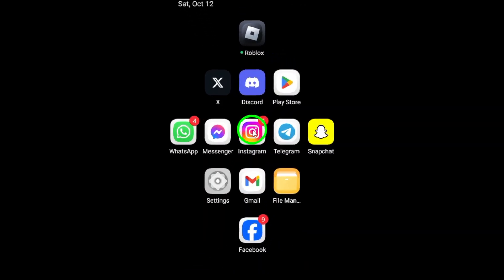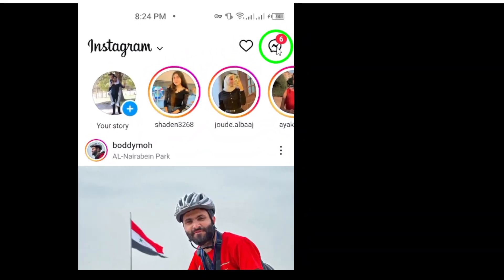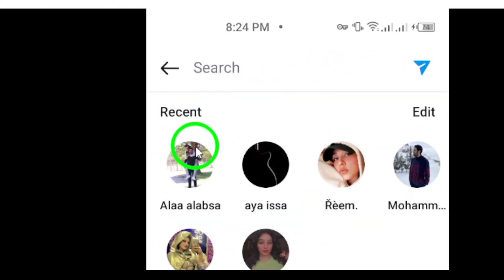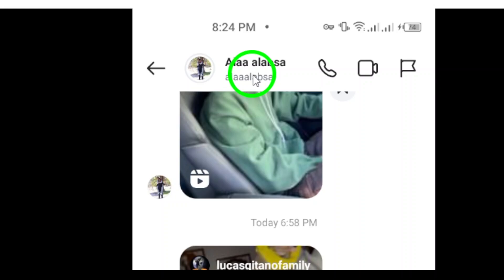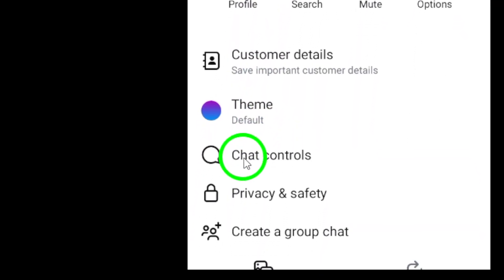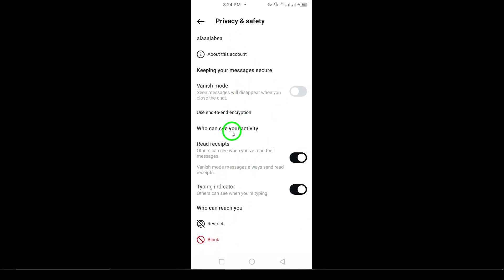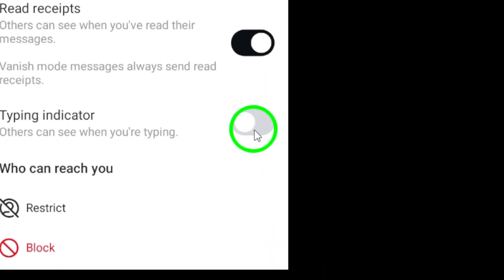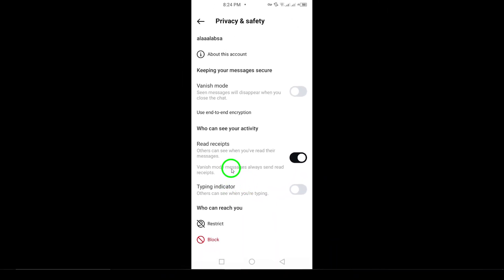How to Prevent Someone To See That You' re Typing on Instagram (Updated)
Learn how to prevent someone from seeing that you're typing on Instagram with these simple steps. Whether you're looking for more privacy or just want to control your conversations better, this guide will show you how to disable the typing indicator.
Steps:

Open the Instagram app on your Android device.
Tap the Messenger icon at the top right.
Open the chat you want.
Tap on the contact name at the top.
Tap on "Privacy and Safety".
Turn off "Typing indicator".

Now you can text freely without anyone knowing when you're typing.
Chapters:
00:00 Intro
00:12 Soultion
01:05 Outro